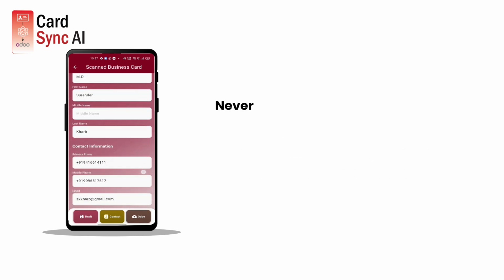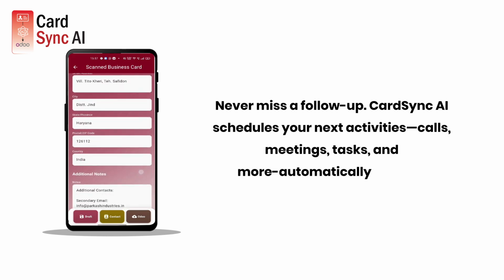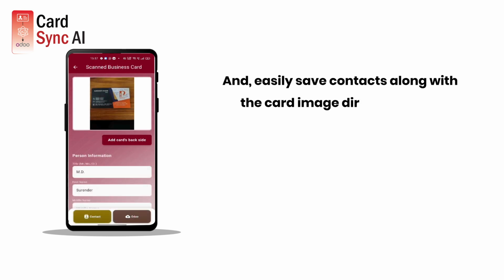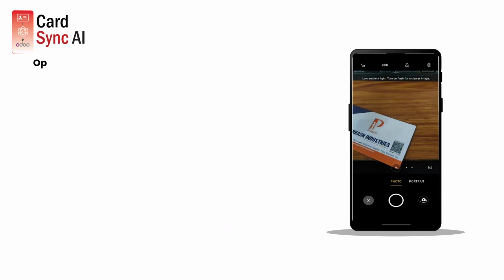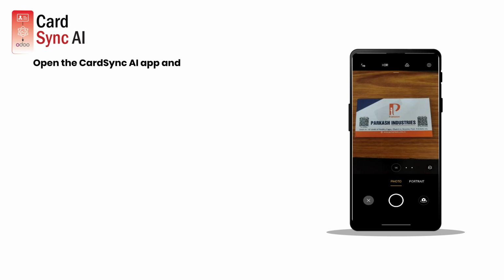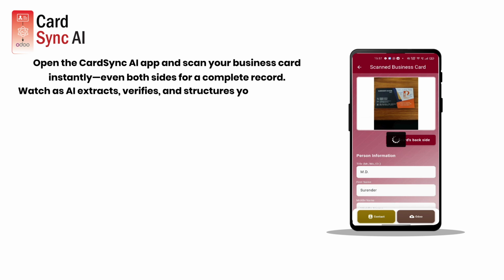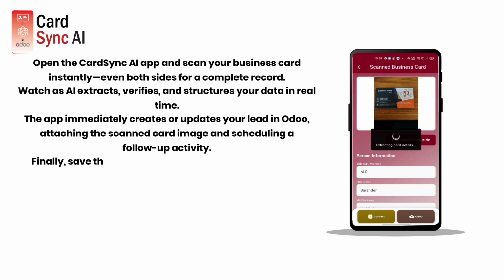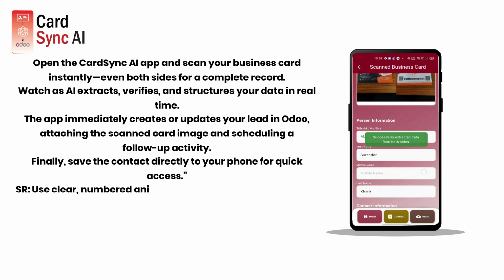Revolutionize Your Lead Management with CardSync AI – AI-Powered Business Card Scanning for Odoo.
Welcome to the future of lead management! In this video, discover CardSync AI, the revolutionary business card scanning solution powered by cutting-edge AI and seamlessly integrated with Odoo. Developed by Primacy Infotech, CardSync AI transforms the way you capture and manage contacts, eliminating manual data entry and streamlining your workflow.

What You’ll Learn in This Video:

How CardSync AI uses advanced AI-powered OCR to scan both sides of your business card.
Instant creation and updating of Odoo leads with attached card images.
Intelligent lead scoring and automated assignment for better follow-ups.
Seamless integration with mobile devices and Odoo CRM for enhanced productivity.
A live demo showcasing the entire process from scan to lead creation and activity scheduling.
Key Features:

Dual-Side Scanning: Capture every detail by scanning both sides of a card.
Instant Lead Creation & Update: Automatically syncs contacts to Odoo with accurate data.
Next Activity Scheduling: Automatically sets up calls, meetings, tasks, and more.
Save Contact on Phone: Quickly save contacts along with card images directly to your device.
Enhanced Data Verification: Ensures data accuracy by cross-checking with existing records.
Why Choose CardSync AI? CardSync AI is the ultimate solution for sales professionals and businesses looking to boost efficiency, reduce errors, and ensure no lead falls through the cracks. Whether you’re attending an event or managing day-to-day operations, our app is designed to revolutionize your CRM workflow.